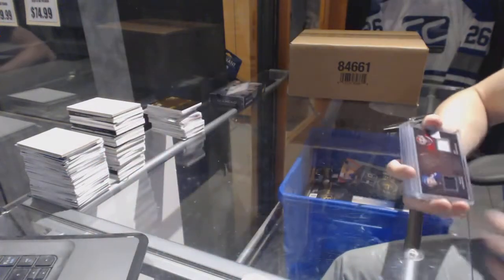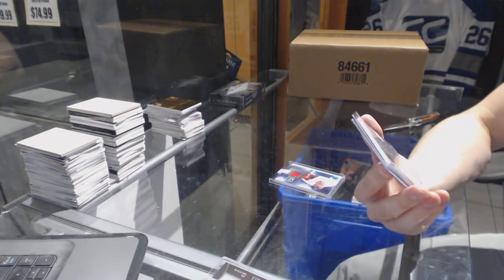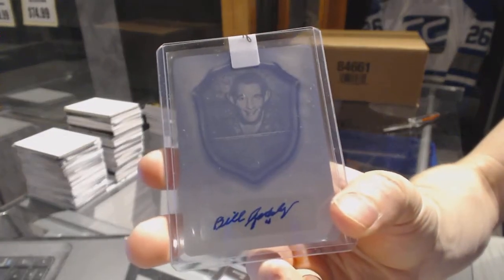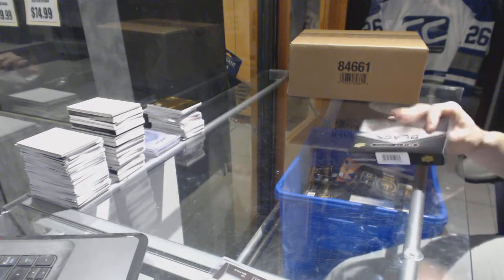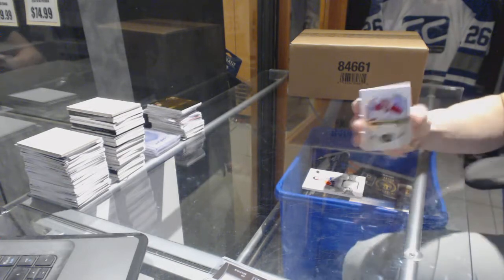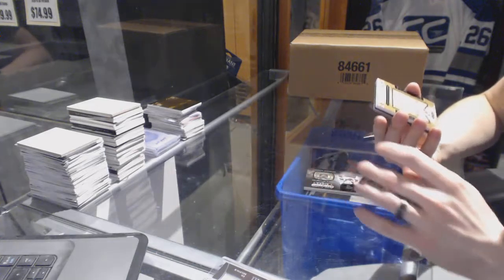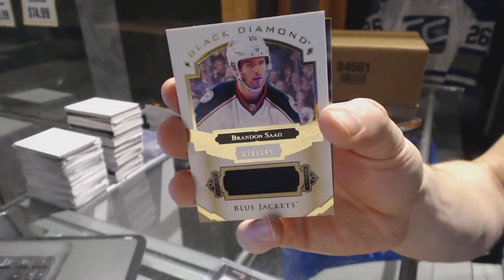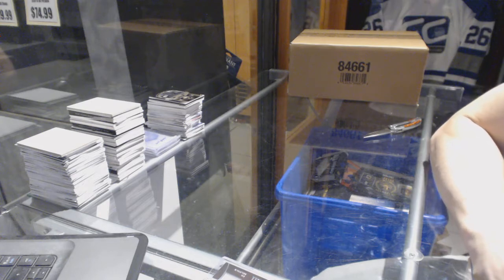15-16 Leaf Enshrined Hockey Box Break - C&C 6793